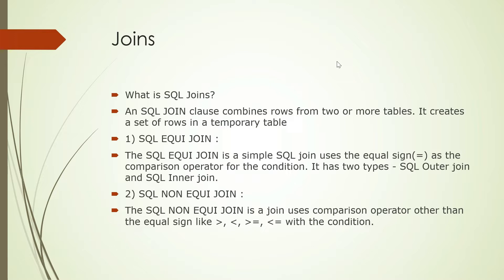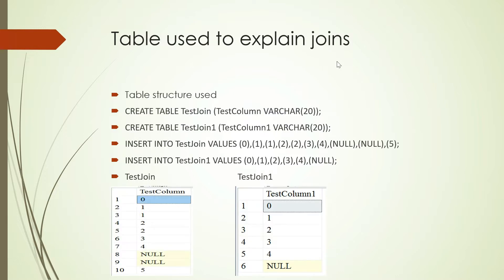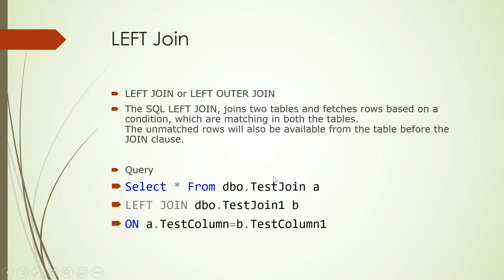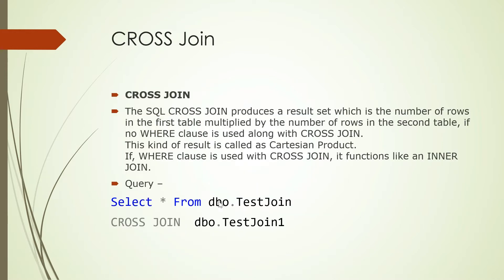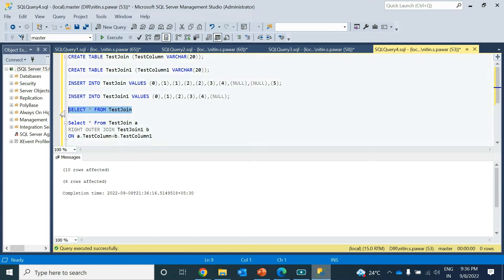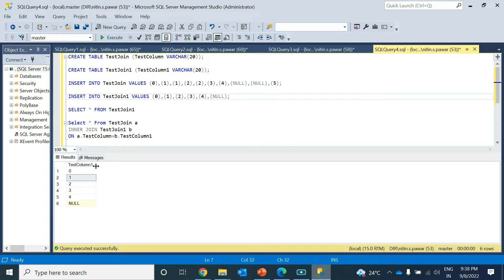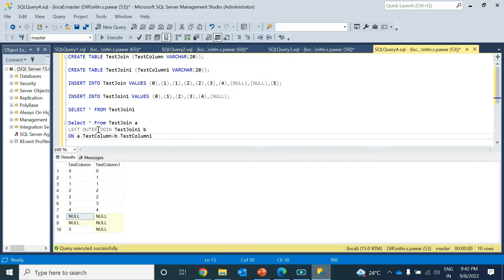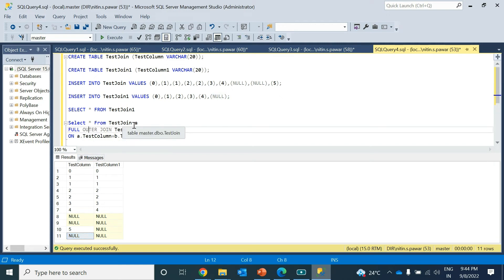4| SQL Tutorial| SQL JOIN Types| Explain EQUI Joins using 0 , 1 and null values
you will learn about different types of joins.
INNER JOIN
LEFT JOIN OR LEFT OUTER JOIN
RIGHT JOIN OR RIGHT OUTER JOIN
FULL OUTER JOIN
CROSS JOIN
SELF JOIN